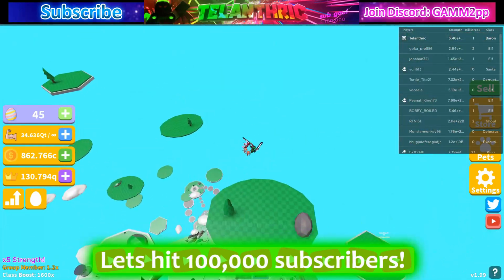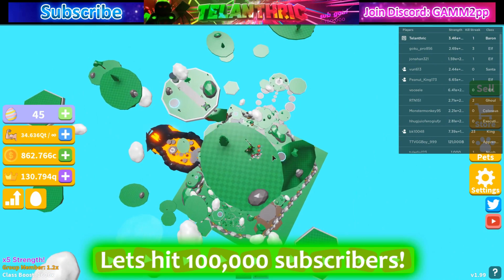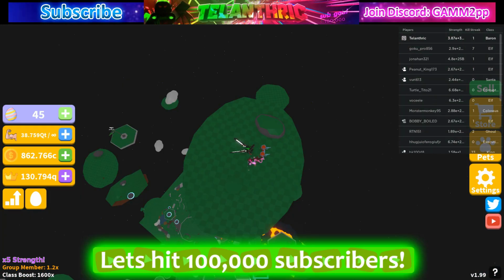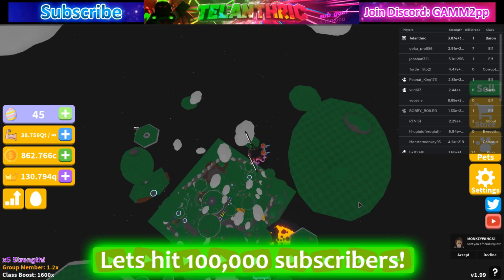⚡Saber Simulator v2 *UPDATE 29* Ideas • 🎁Boost Codes • 🥚Egg Upgrading • 🎮Remake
In this video, I show all of my ideas for Saber Simulator Update 29 - which is saber simulator v2. These ideas include boost codes, egg upgrading, a complete remake of the map & menus, and much more! Leave any of your ideas in the comments!

Try My Game!